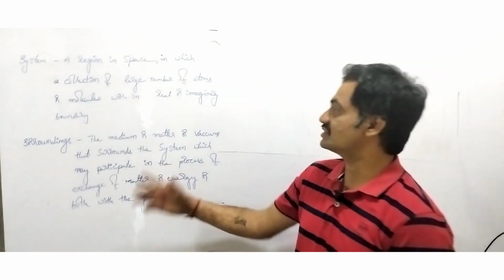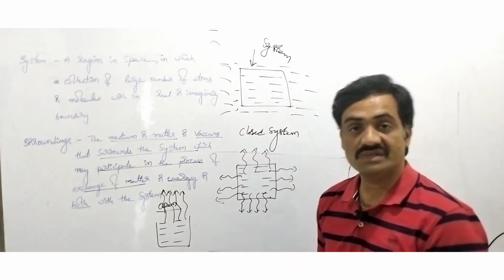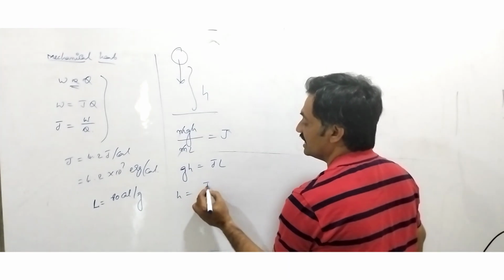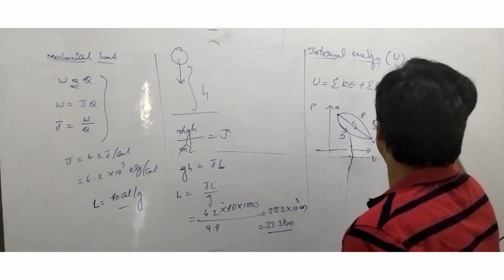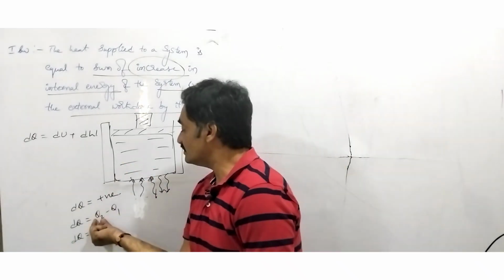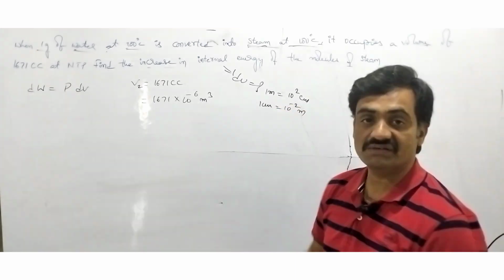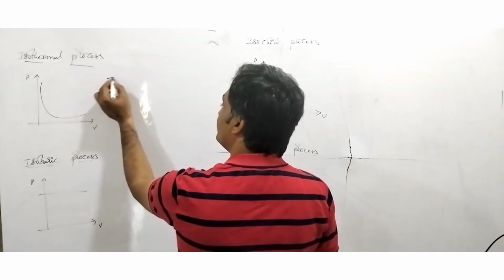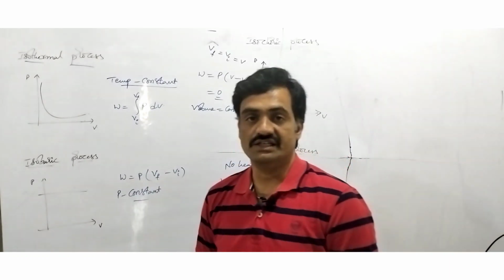first law of thermodynamics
in this video I had covered about first law of thermodynamics and different types of process regarding  pressure,volume and temparature